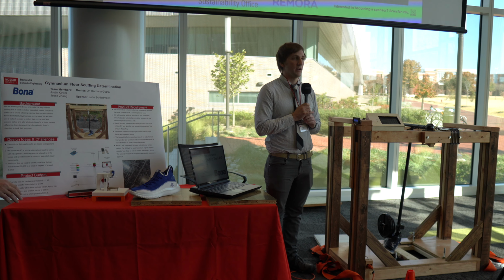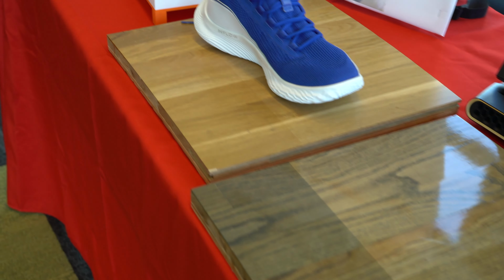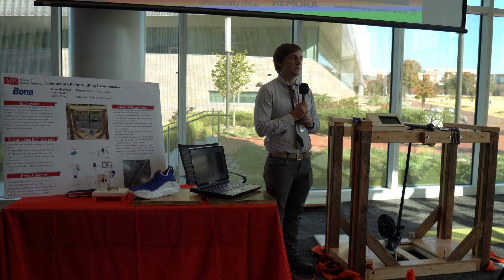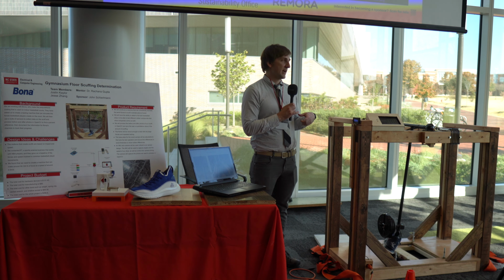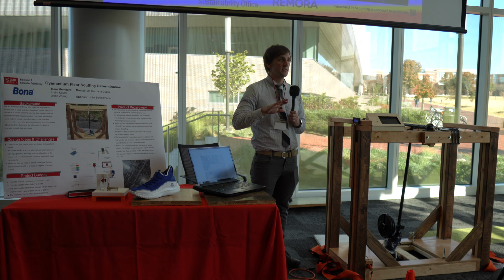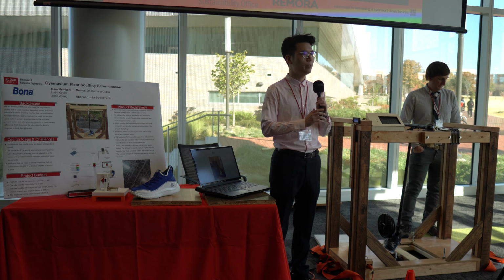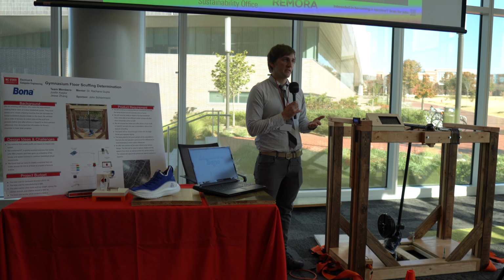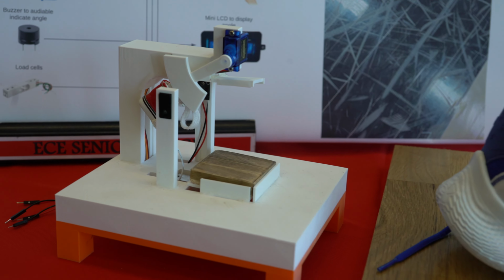Senior Design Day: Gym Floor Scuffing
The Gym Floor Scuffing is a team patterned with Bona, a company that specializes in hardwood floor care. Their team was tasked with creating a machine that can test Bona’s indoor sports courts for scuff marks that basketball players leave on the court. Their product consists of a robust mechanical hardware design, and a sensor and graphical user interface software design.